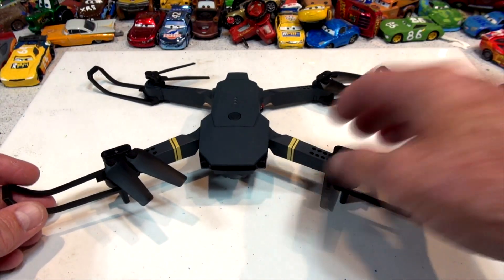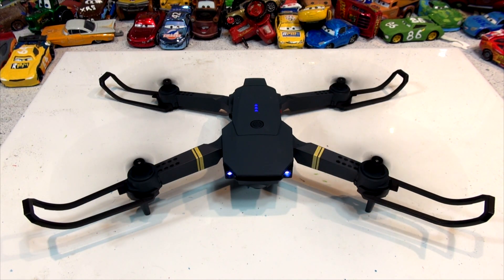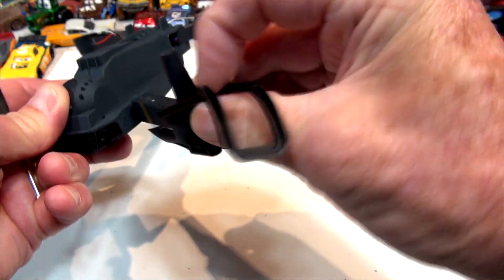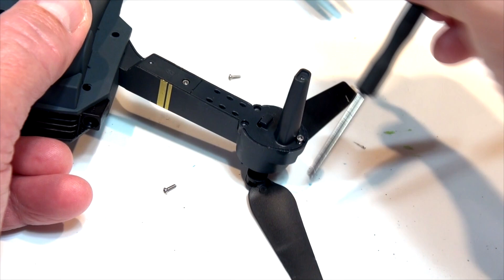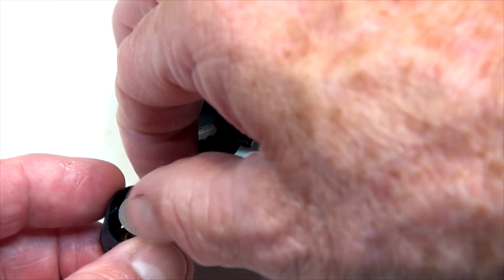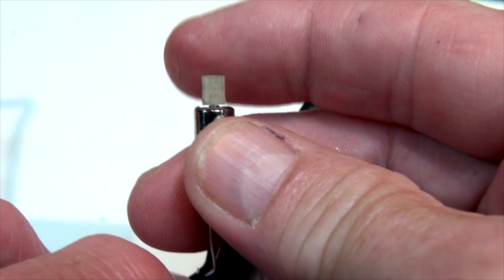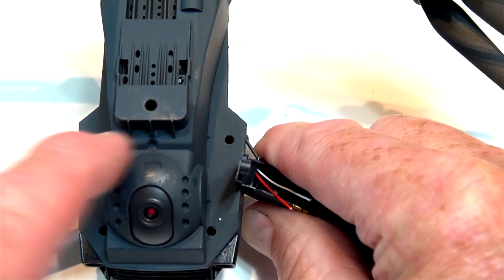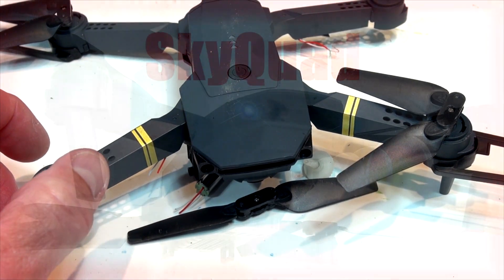SkyQuad Whats Inside the Quadcopter Wing Motor How To Show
SkyQuad Whats Inside the Quadcopter Wing Motor How To Show a removal of a propeller from the wing of a drone. I used the SkyQuad of the Quadcopter, as i am sure they are the same. I tried to fix this drone with another propeller but was unsuccessful as I think the motor was shot. This is the last of our functional drones as we used and lost or broke 3 of the 4 already. I also ordered 2 more from another company, to see if they are a bit better or different. They are also pretty cheap, with no gps etc, so they likely drift as well .